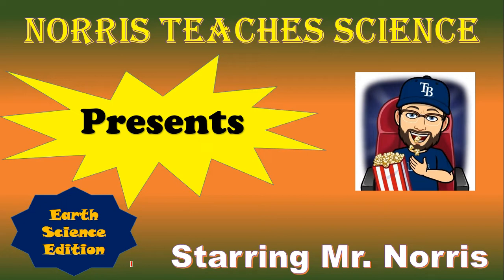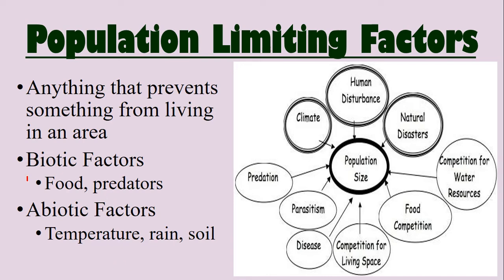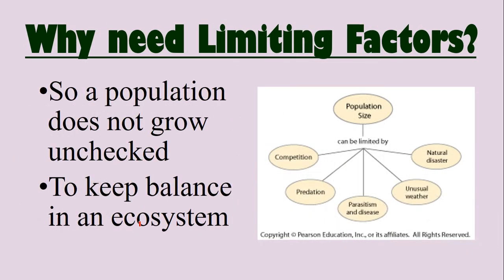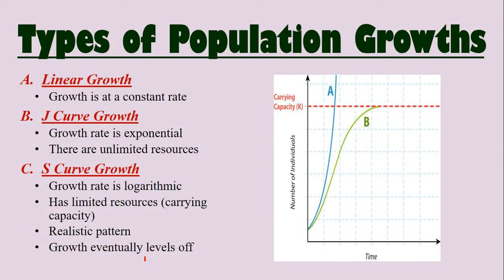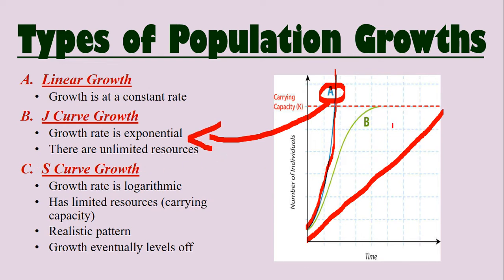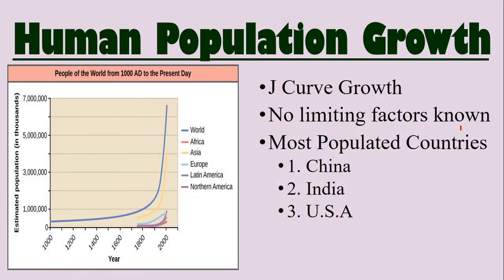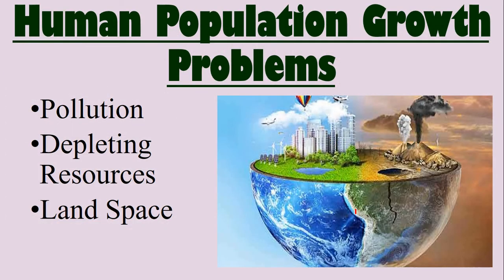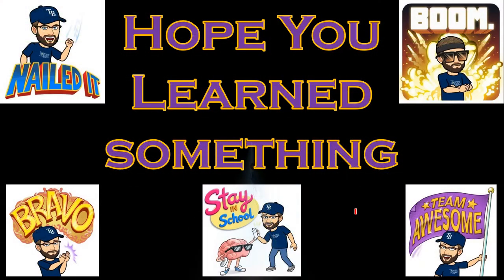Population Growth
Exploring population growth for species and humans